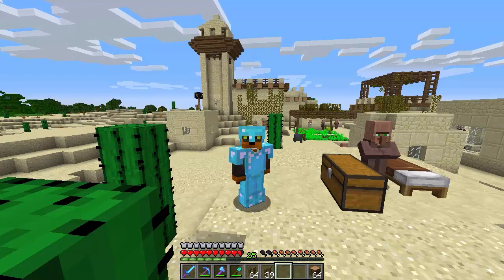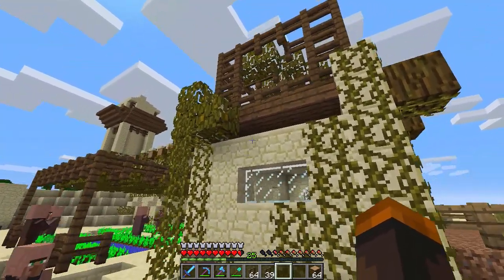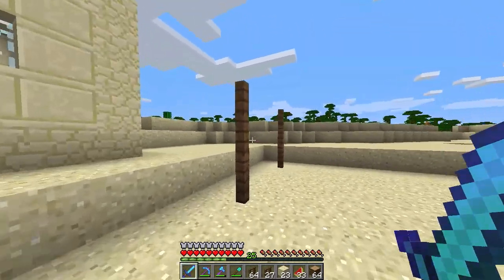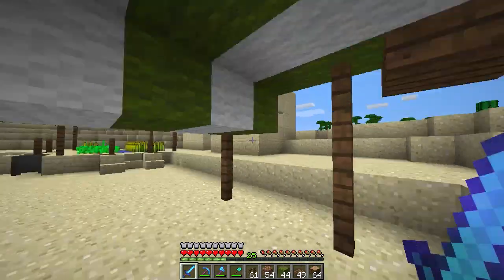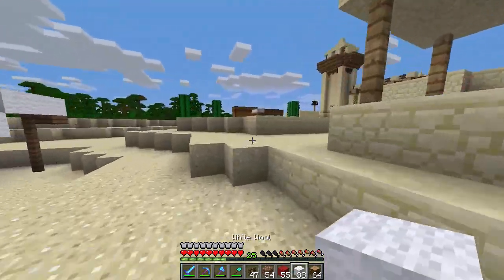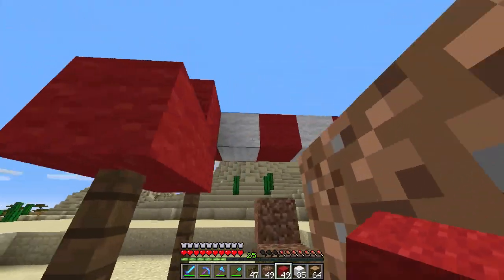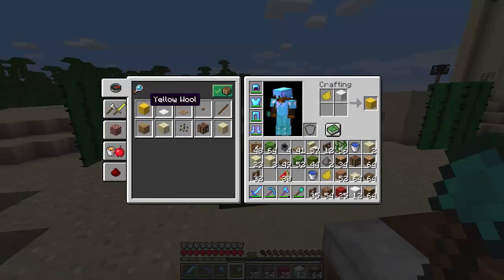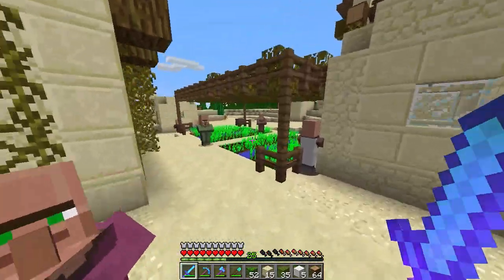DESERT VILLAGE MARKET | Minecraft 1.12 Survival Let's Play | Episode 22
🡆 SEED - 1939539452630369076